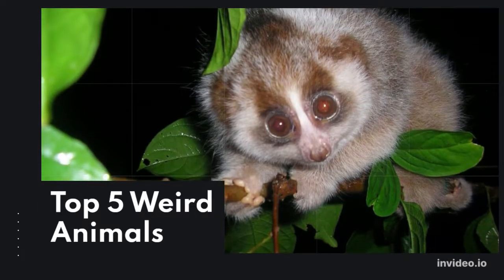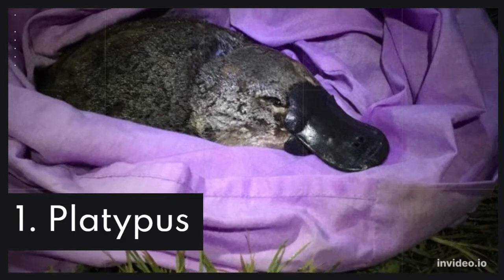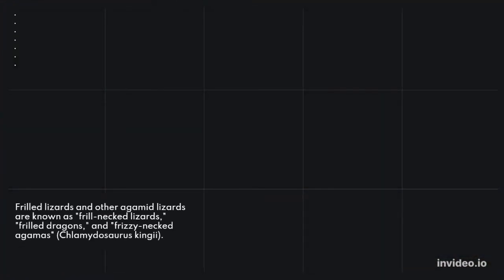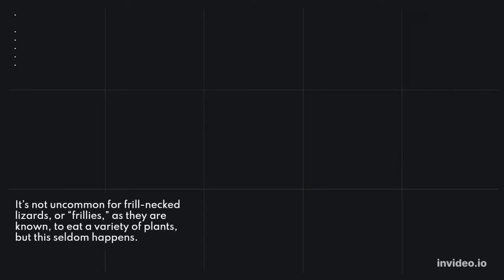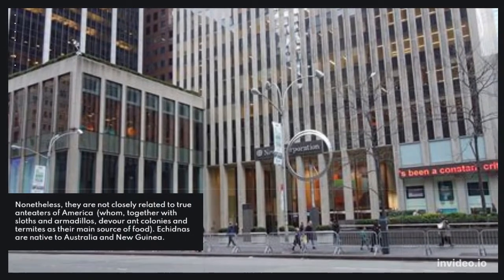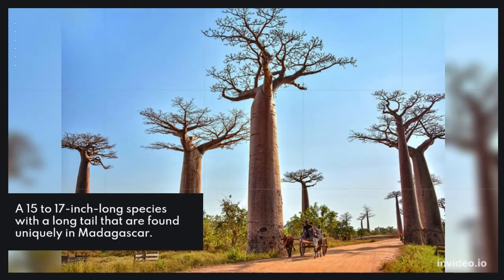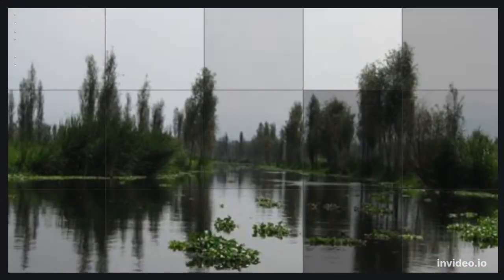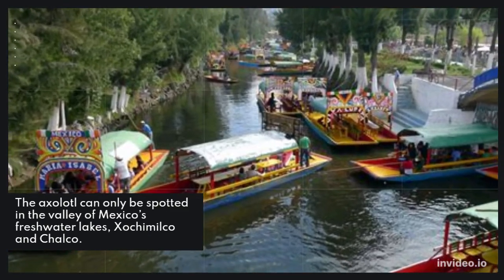top 5 weirdest animals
or

or

and